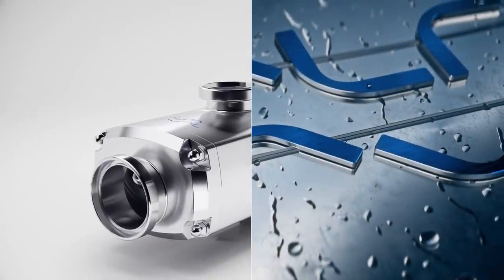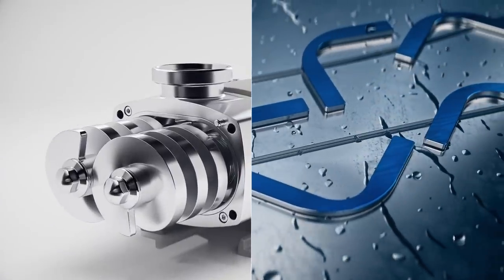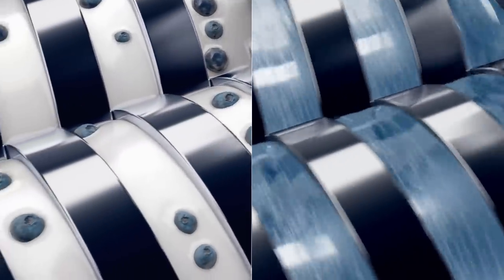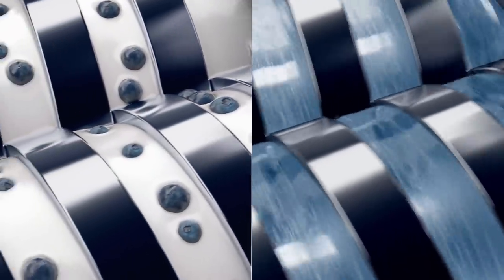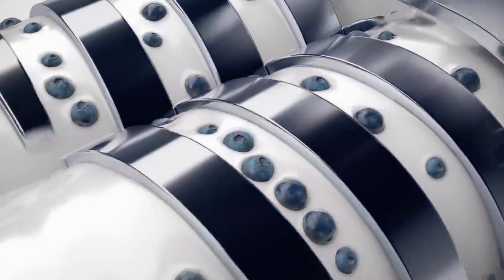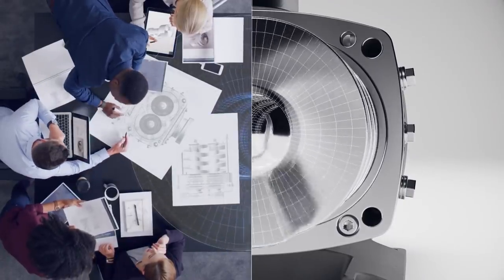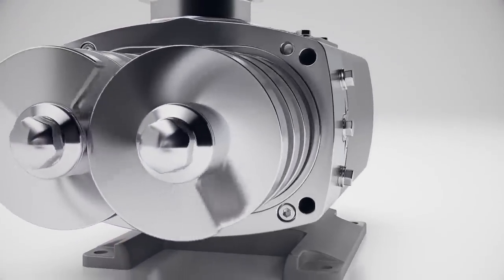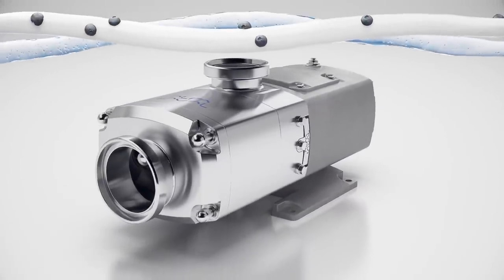The new Alfa Laval Twin Screw pump - delicately robust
The Alfa Laval Twin Screw. Delicately Robust, pump technology. High and low viscosity liquids– all perfectly and reliably pumped. Virtually pulse free, making it ideal for sensitive products, carefully handling solids whilst minimizing damage. Designed for easy maintenance, incorporating a truly front loading seal - with a clean, external stainless steel finish. Designed and Precision Engineered by Alfa Laval, using decades of Proven Technology.